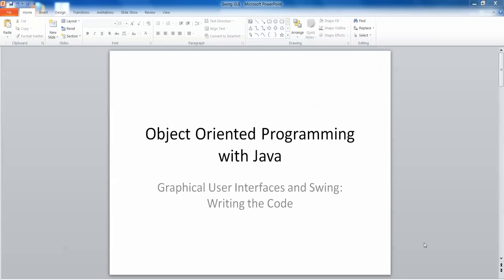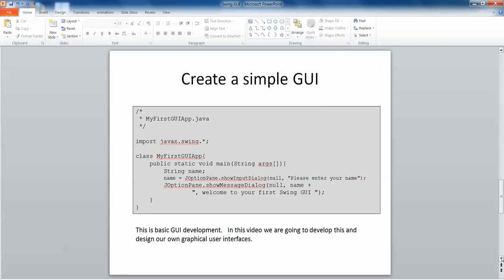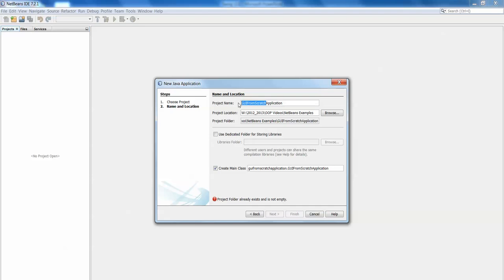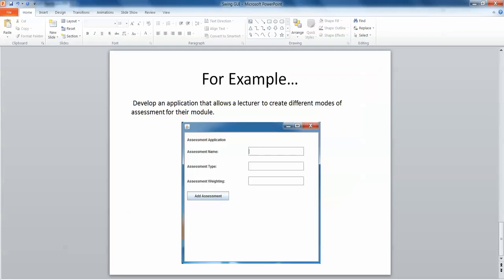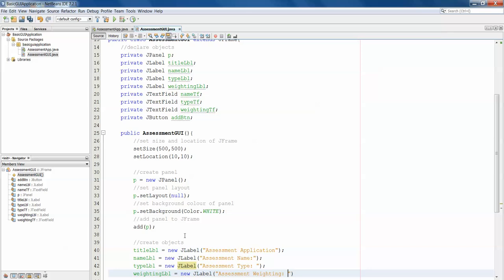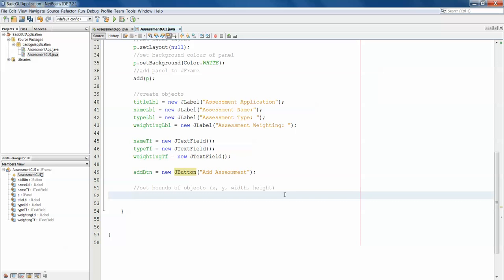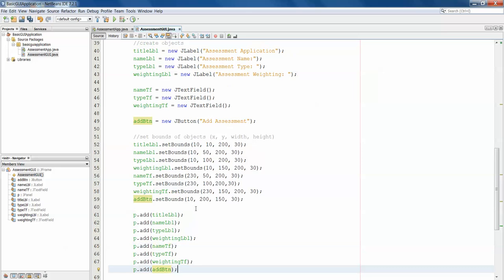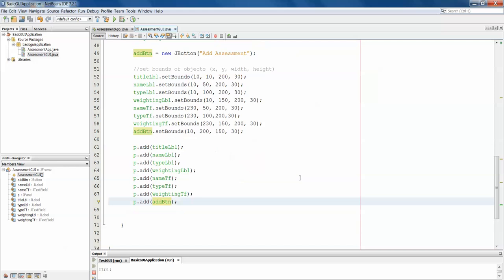Swing 1: Writing the code from scratch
A short introduction to GUI's using java swing with a worked example writing the code from scratch.